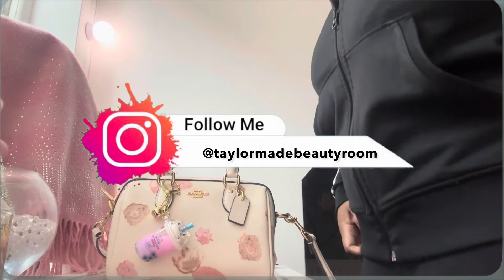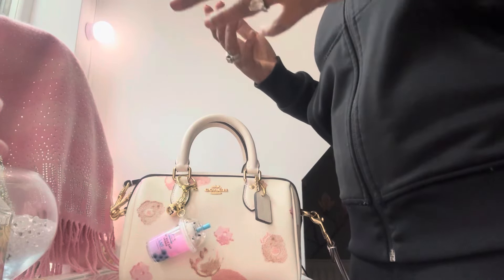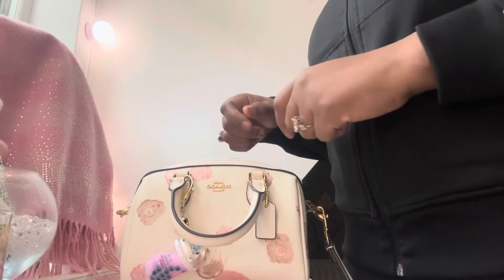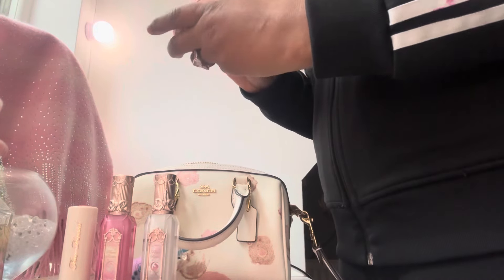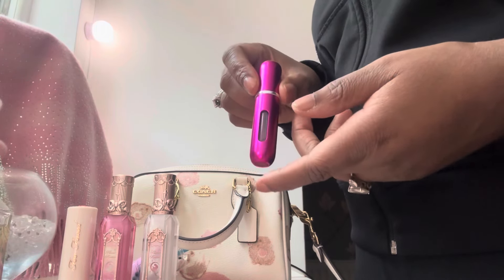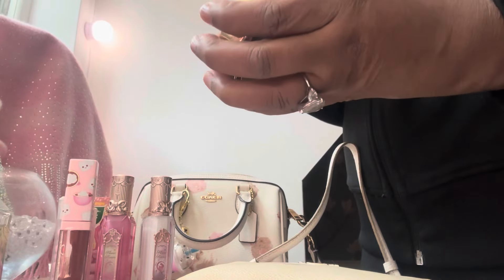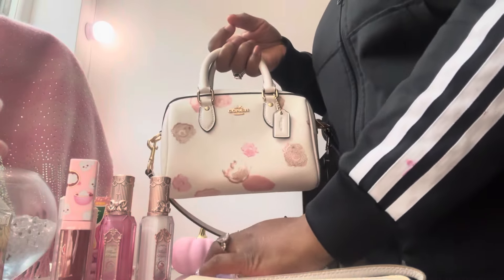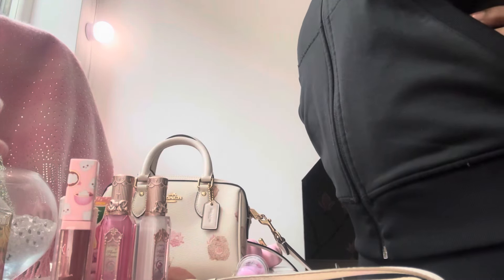What’s In My Bag & Coach Bag Review wimb 👜